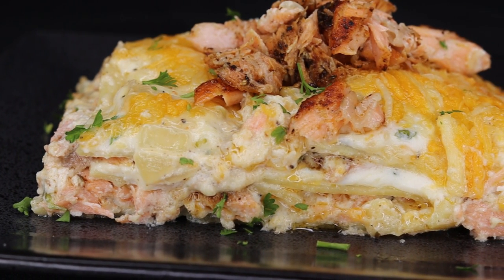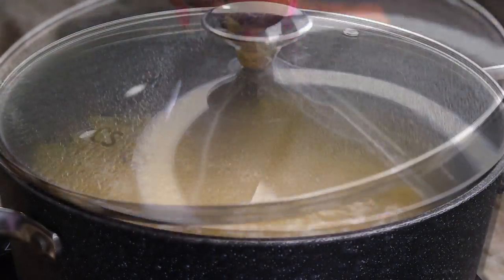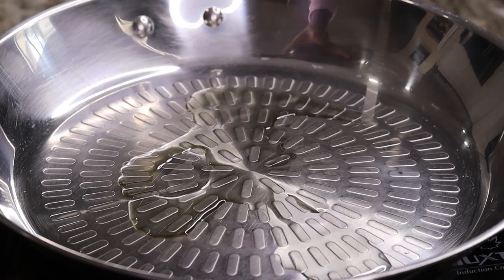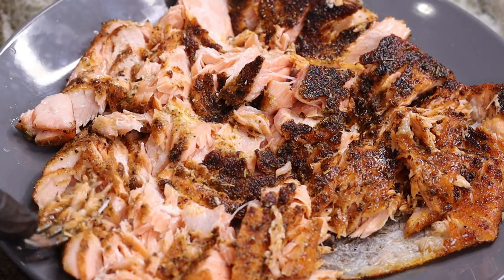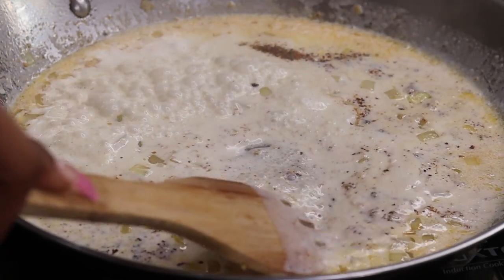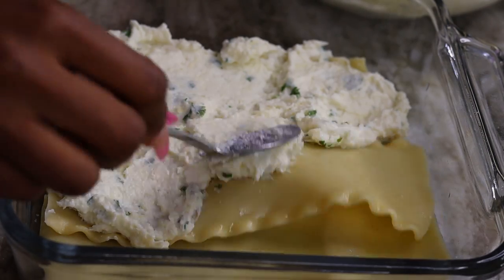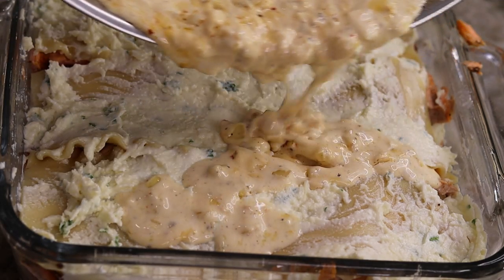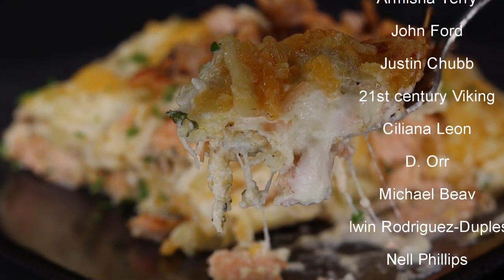Easy Salmon Lasagna Recipe | How To Seafood Lasagna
Production Tech

You can watch this video if you want to learn how to make lasagna without ricotta cheese
This is a very easy on how to make Salmon lasagna recipe or seafood lasagna recipe anyone can make it at home, and also the best lasagna recipe ever because homemade is always better than any restaurant right? Hope you enjoy this lasagna recipe.

9 lasagna noodles
1 lb. salmon
1 tsp seasoned pepper
1 tsp seasoned salt
1 tsp onion powder
1 tsp onion powder
1 tbsp. minced garlic
1 tsp old bay
1/2 lemon juice
1 tsp Italian seasoning
2 tbsps. unsalted butter
4 tbsps. chopped parsley
15 oz. ricotta cheese
1 1/2 cup parmesan cheese
1 1/2 cup Colby Jack and yellow cheddar
1/2 cup chopped onion
1 cup heavy cream
4 oz. cream cheese